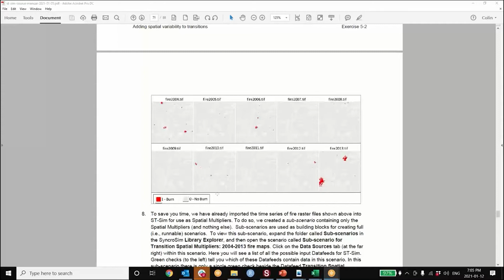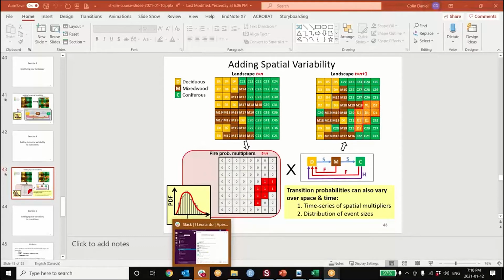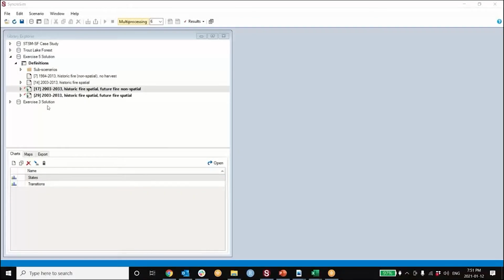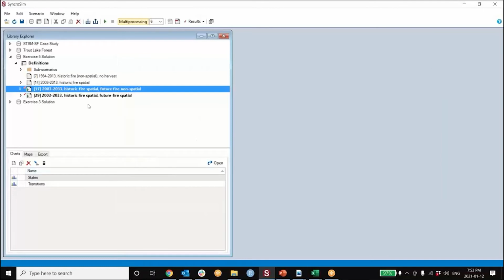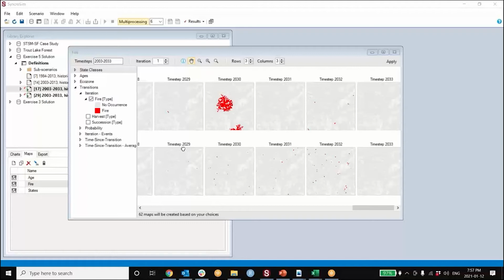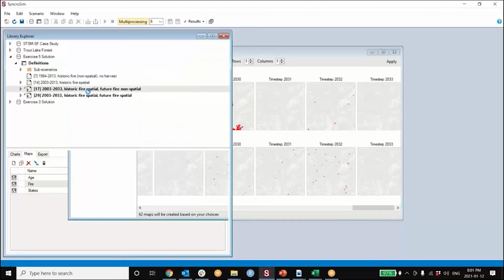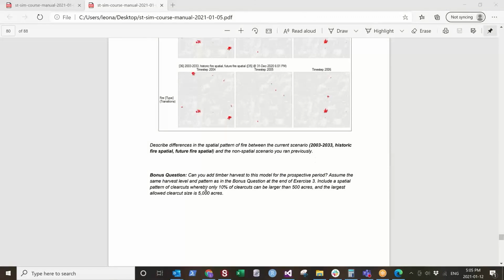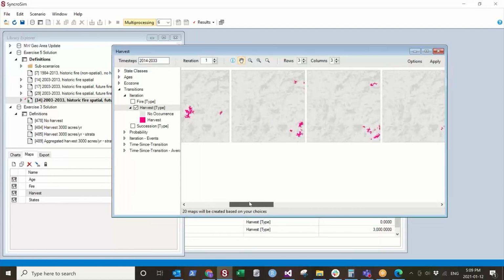Exercise 5 - Spatial Variability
Exercise 5 of the ST-Sim Online Course (2021).